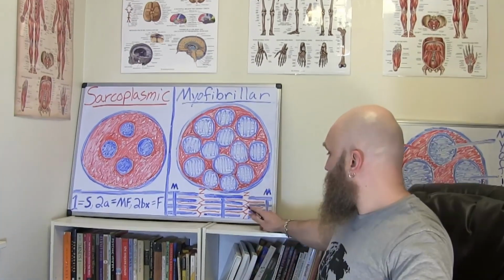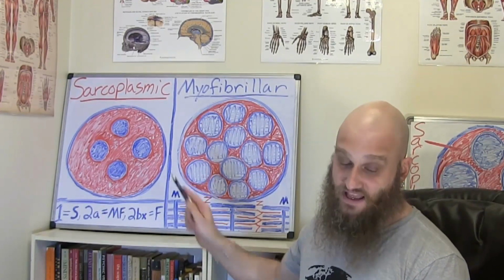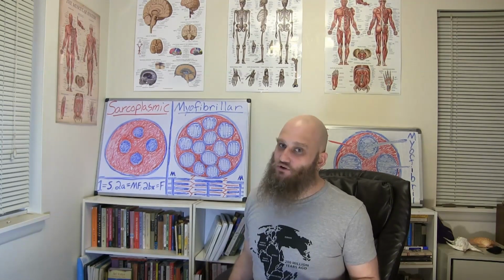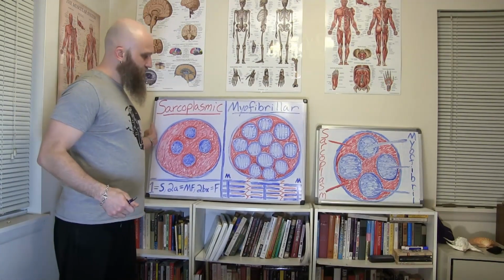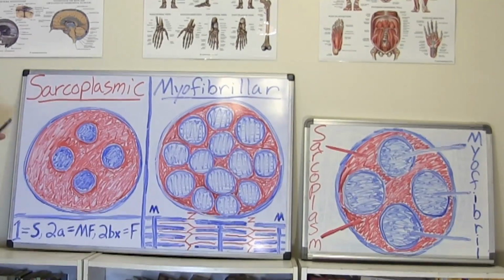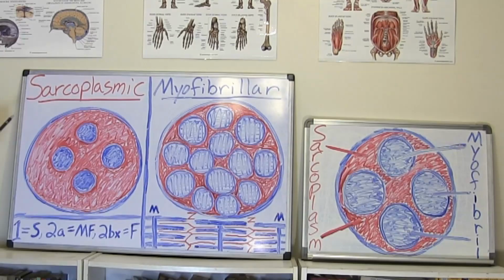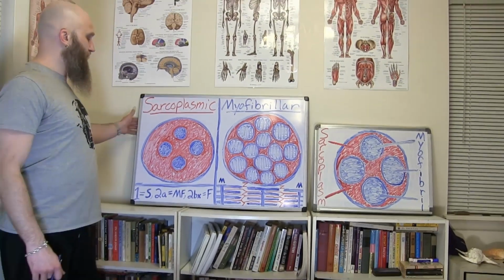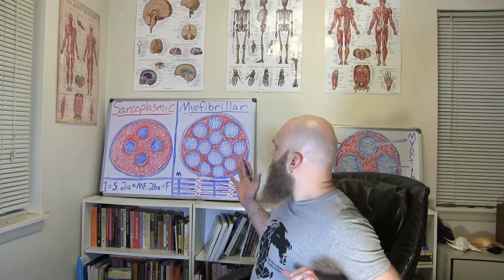The 2 Types Of Hypertrophy - Myofibrillar & Sarcoplasmic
I explain the 2 types of hypertrophy - Myfibrillar hypertrophy and sarcoplasmic hypertrophy, and illustrate how they each look with a diagram.